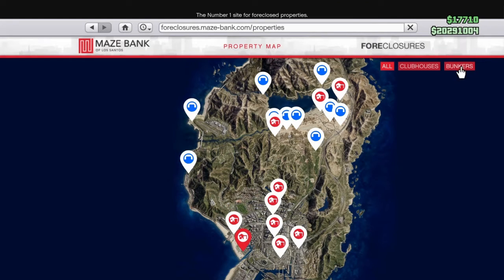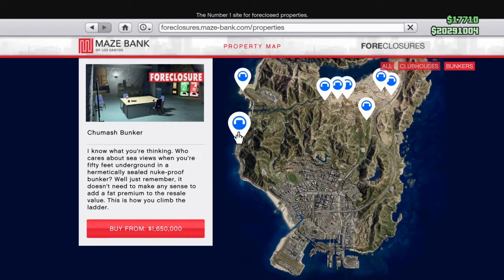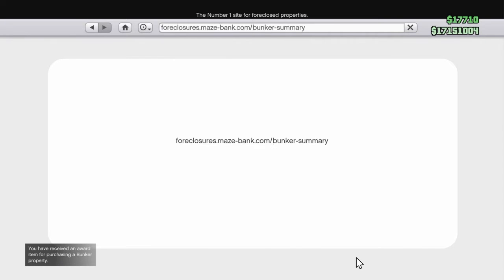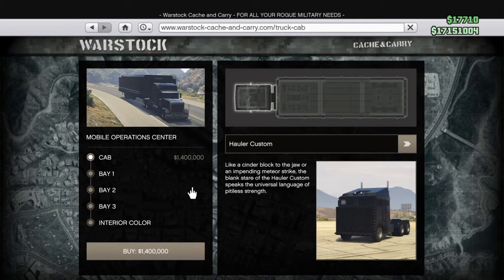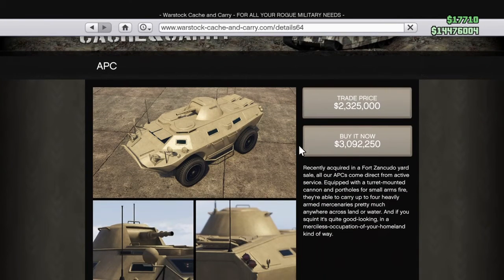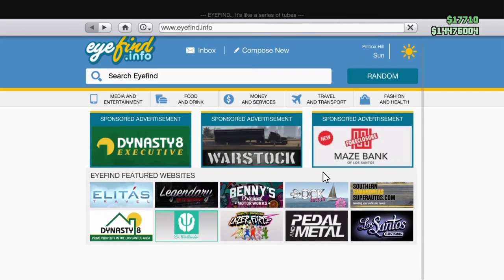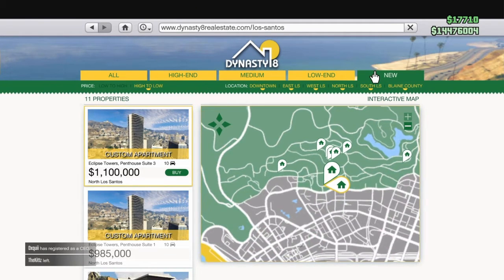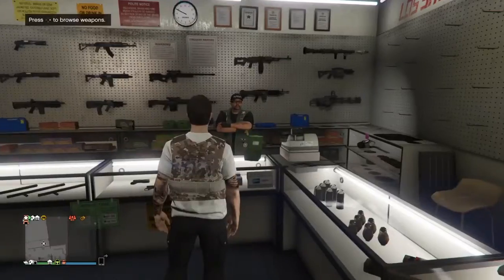NEW GTA ONLINE GUNRUNNING DLC (CLOTHES/BUNKER)